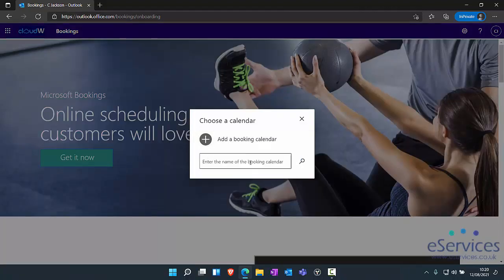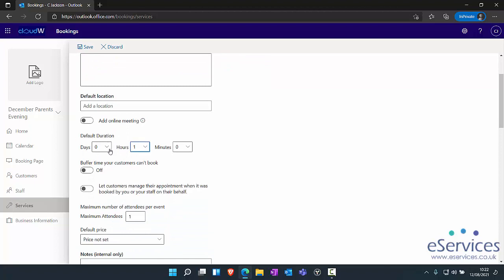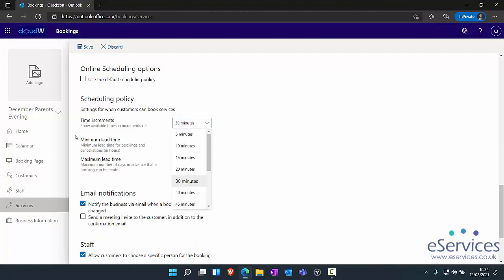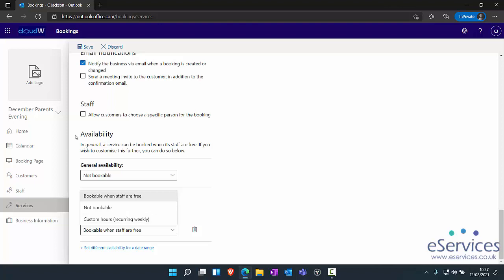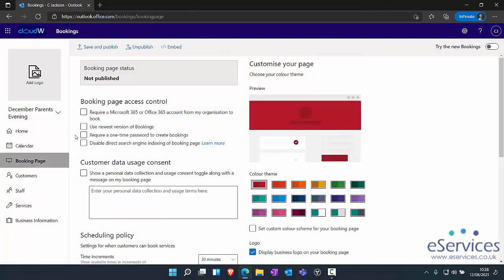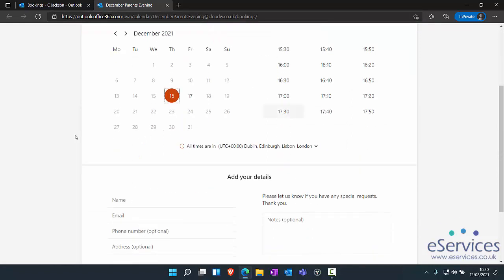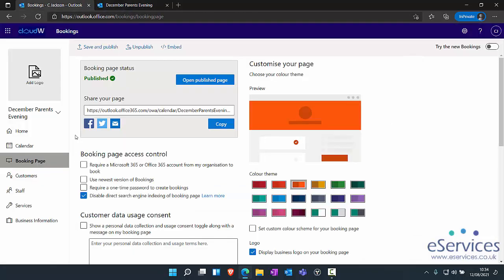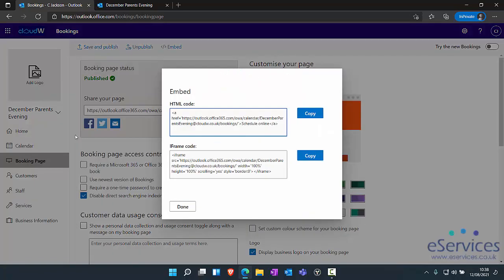Booking Parents Evening Slots using Microsoft Bookings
While it's created for Businesses schools can use the Microsoft Bookings App to help manage their parents' evening slots. This video shows you how.